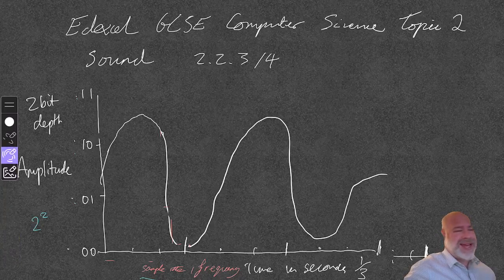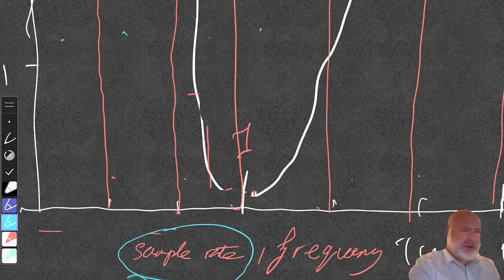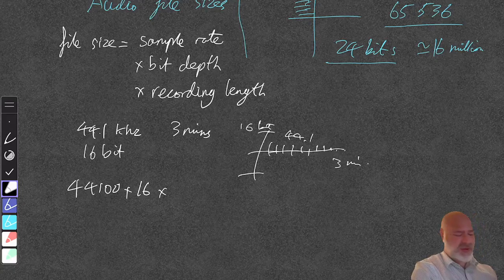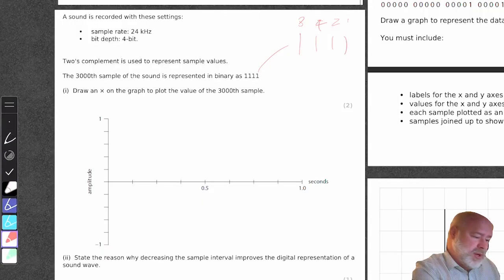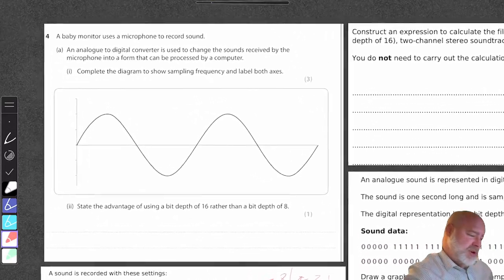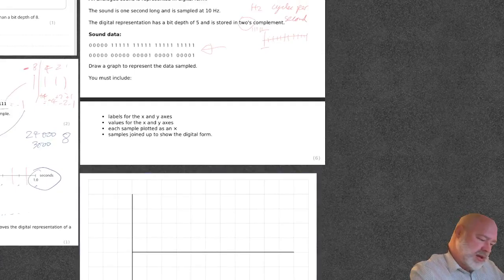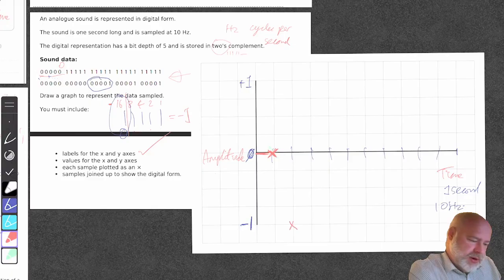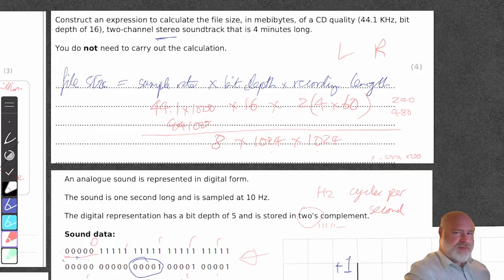GCSE Edexcel CS Topic 2 2 2 3 4 Sound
Helper video for topic 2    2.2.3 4   Sound

Although the size and magnitude of two's complement numbers isn't tested in Edexcel 2020 spec,, it is an important concept to help unpick some exam-style questions.